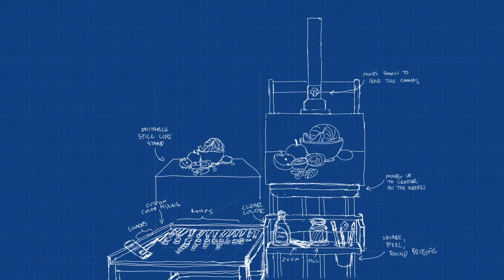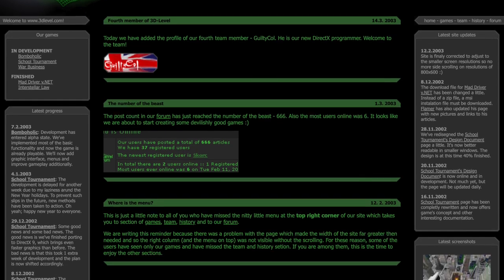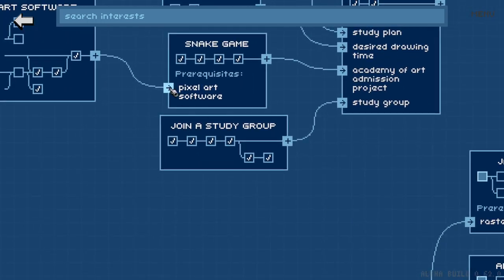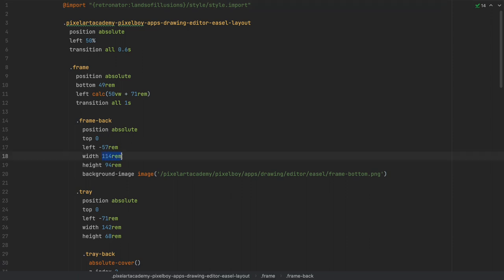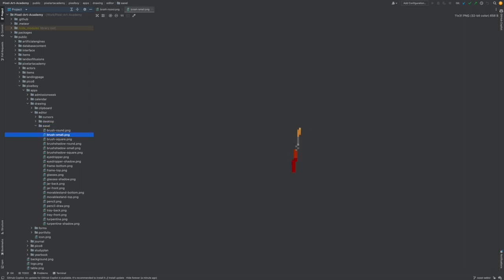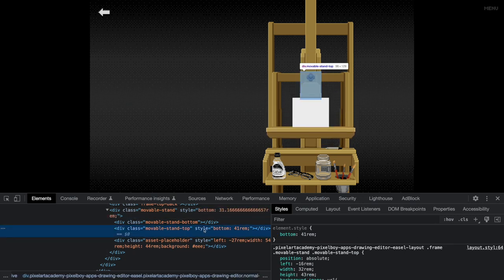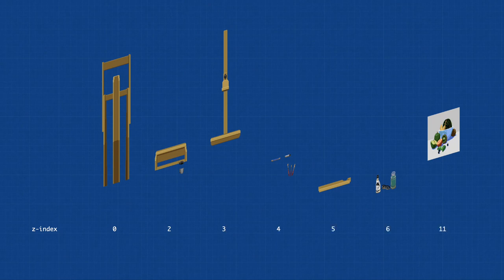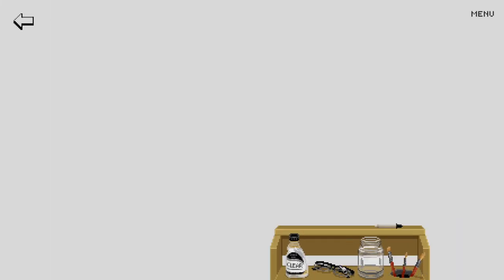CSS Layout — Pixel Engine devlog #12